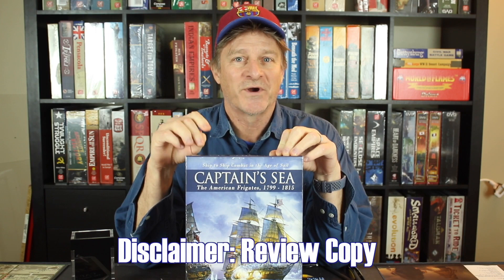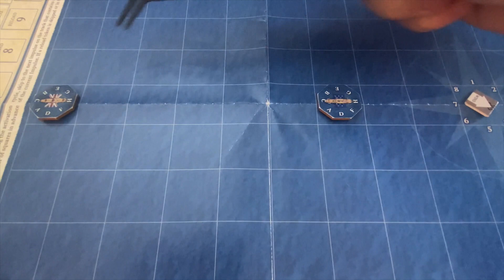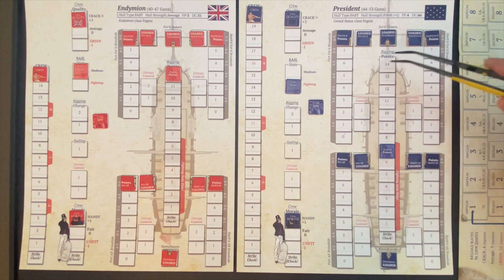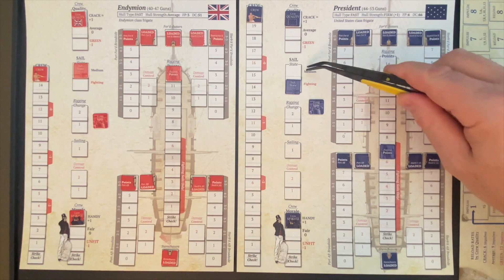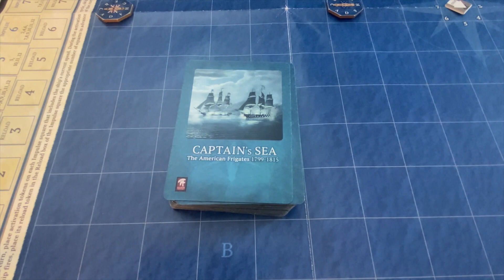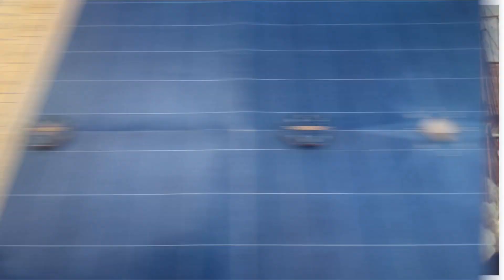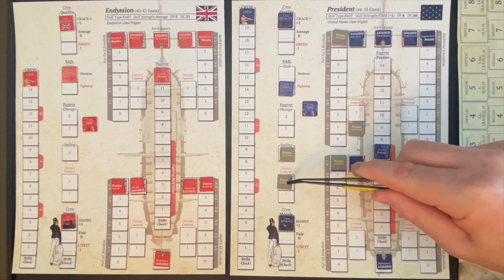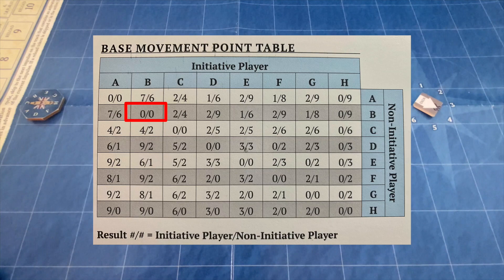How to Play Captain's Sea Tutorial Playthrough - Legion Wargames - Historical Board Game - Session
This is a tutorial (playthrough, rules overview, how to play) for the Captain's Sea wargame from Legion Wargames, about ship-to-ship combat in the Age of Sail. Designed by Mike Nagel. US Frigates. Six Frigates. Constitution

Tutorial 1 Covers:
Set up, Ship Mats, Cards, Assigning Crew, Determining Initiative, Calculating Movement Points, Setting up the Turn, Selecting Maneuvers, Conducting the Turn, Executing a Maneuver

Historical game. US Navy. War of 1821. Quasi-War. US Frigates. Six Frigates. USS Constitution

Chapters
00:00 Introduction
02:41 Overview & Ship Orientation
07:37 Ship Mats
18:05 Cards
21:55 Strategic Overview
25:01 Assigning Crew
29:14 Determining Initiative
31:32 Calculating Movement Points
36:05 Setting Up the Turn
38:29 Selecting Initial Maneuvers
46:37 Conducting the Turn
47:45 Executing a Maneuver
51:53 Wrap Up

Known Errors
None yet

Captain's Sea Tutorial Playthrough How to Play - Legion Wargames - Historical Board Game - Session